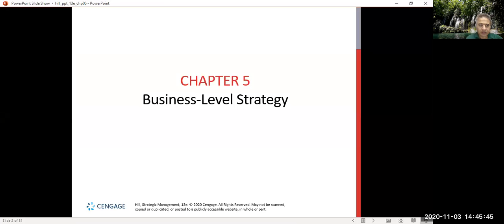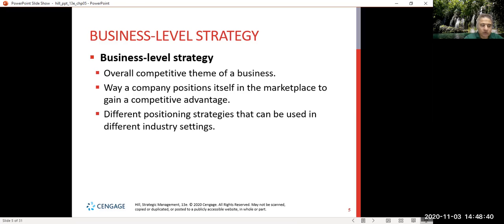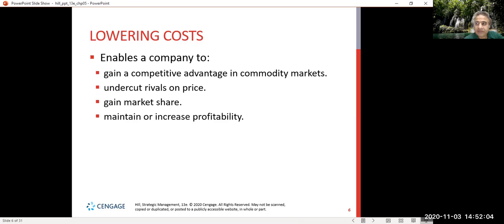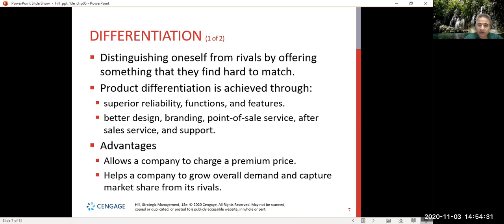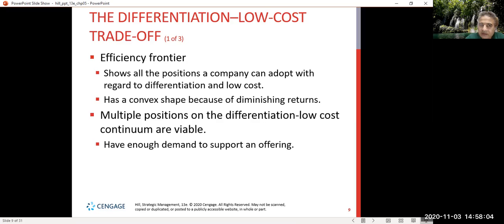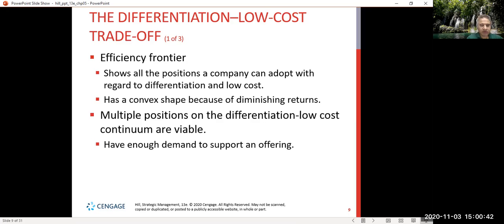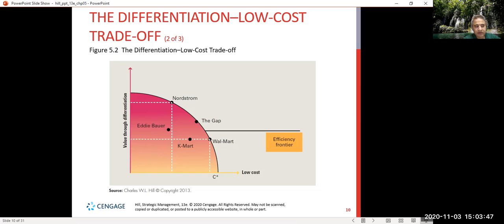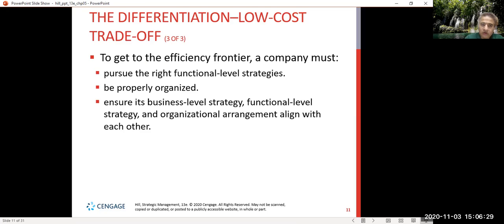Business level Strategies Introduction